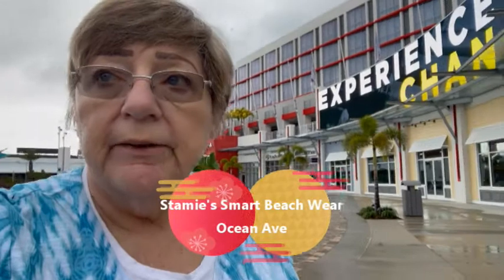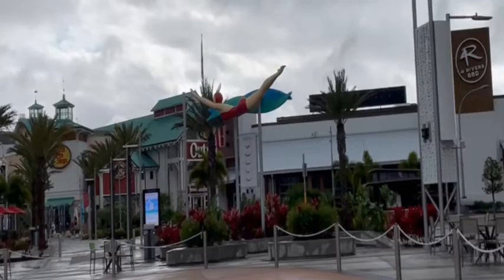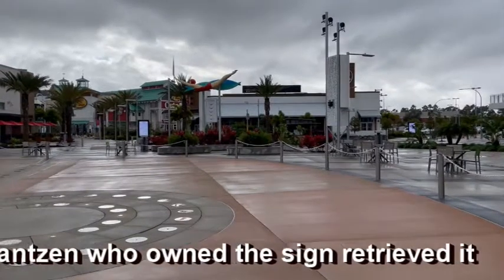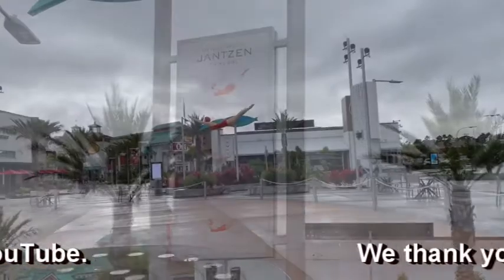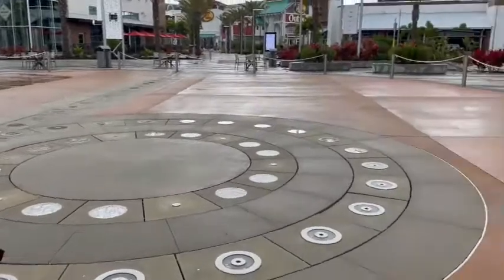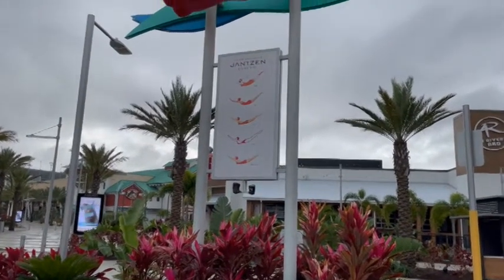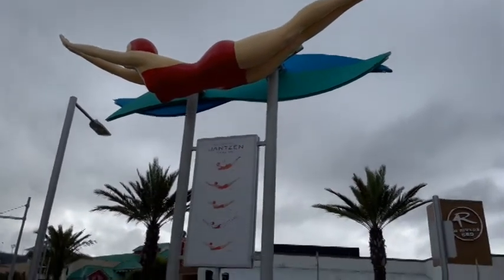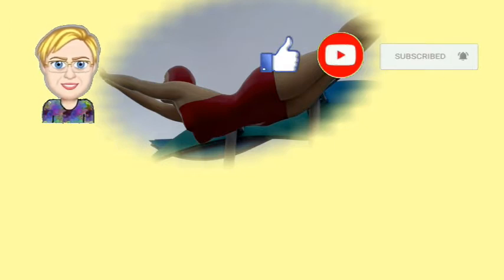The Diving Girl - A Historic Statue | Daytona Beach Florida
Enjoy our review of the Diving Girl; a historic statue in Daytona Beach Florida as we share the details about the unique tourist sight.

Here are the websites and gear used in producing this vlog.

0:00 Introduction
0:39 Diving Girl Location
2:20 One Daytona Entrance
3:17 End Screen

Video: Canon EOS Rebel T 7i DSLR
*Main Camera Lenses: Canon EF S 18-55mm STM; Canon EF 75-300mm f/4-5.6 III
*Stabilizer: Vivitar Action Sports Grip Series 1
*Go Pro Hero 7 for action shots

Animation Software: Moho 12
Drawing Tablet: INSPIROY H960P Pen Tablet
Aerial Drone Shots: DJI Mavic Air
Mobile Wifi: Verizon Hot Spot Unlimited